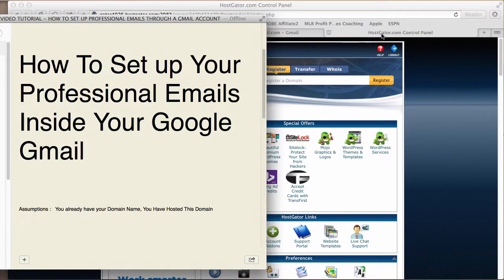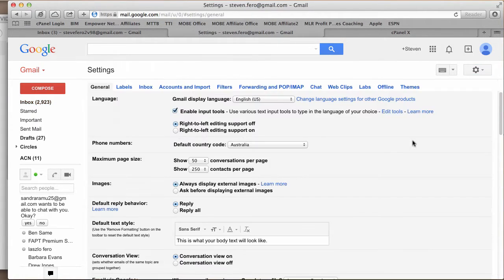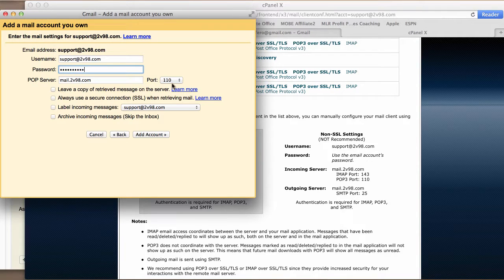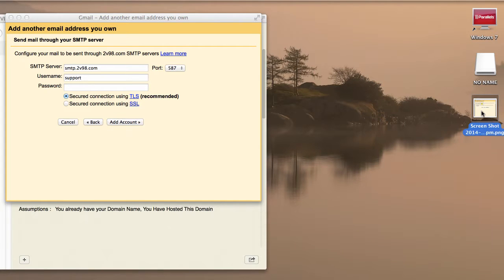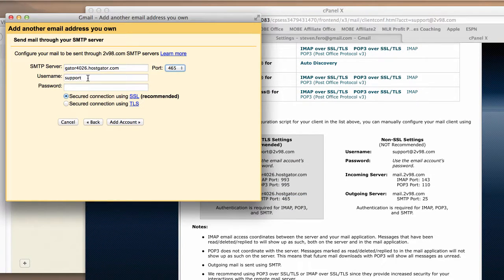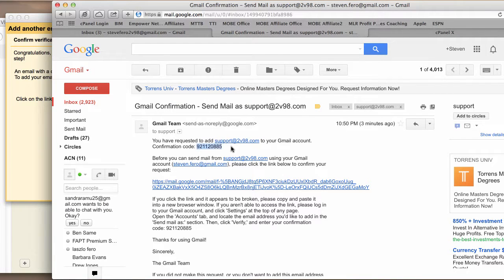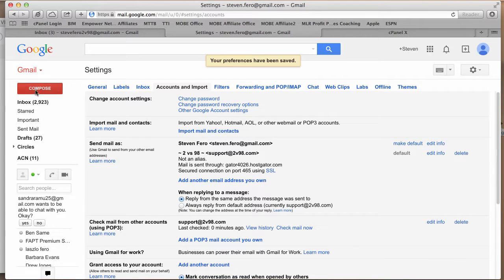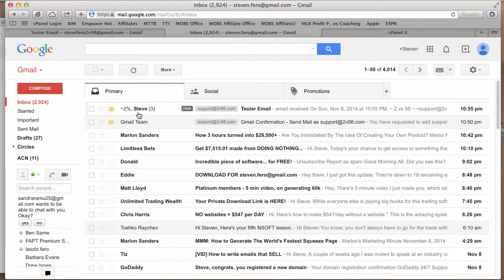How to add your website emails to your gmail account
Rather than checking mail from various accounts, why not send them all to one place? This video shows you how.